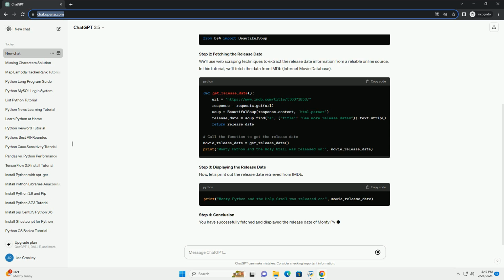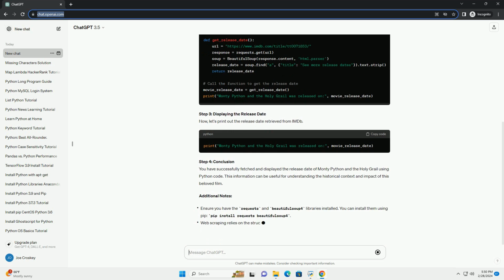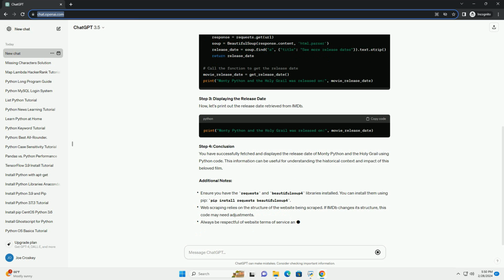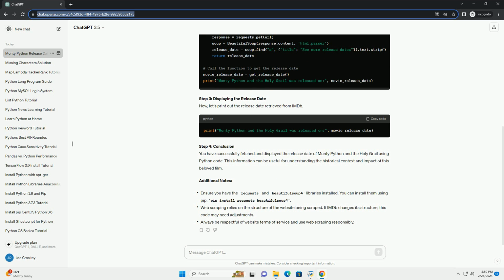monty python and the holy grail release date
title: understanding the release date of monty python and the holy grail
introduction:
monty python and the holy grail is a classic comedy film released in 1975, directed by terry gilliam and terry jones. understanding the release date of this iconic movie can provide insights into its cultural impact and historical significance. in this tutorial, we'll explore how to retrieve and display the release date of monty python and the holy grail using python code.
step 1: import required libraries
first, let's import the necessary libraries to work with dates and perform web scraping.
step 2: fetching the release date
we'll use web scraping techniques to extract the release date information from a reliable online source. in this tutorial, we'll fetch the data from imdb (internet movie database).
step 3: displaying the release date
now, let's print out the release date retrieved from imdb.
you have successfully fetched and displayed the release date of monty python and the holy grail using python code. this information can be useful for understanding the historical context and impact of this beloved film.
additional notes:
chatgpt

python datetime strptime
python datetime strftime
python dateutil
python datetime now
python datetime
python date from string
python datetime timedelta
python date
python datetime to string
python datetime format
python and holy grail crossword clue
monty python grail shaped beacon
ball python grail
monty python grail rabbit
python grail
python holy grail quotes
monty python grail quotes
monty python grail gif